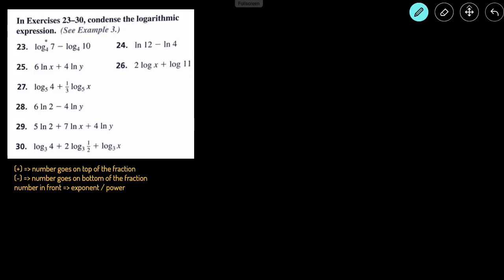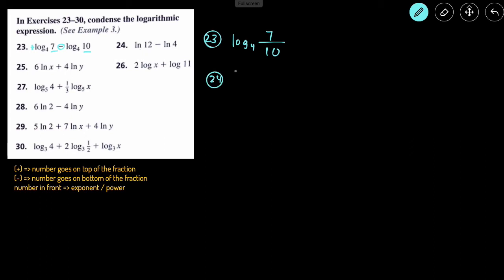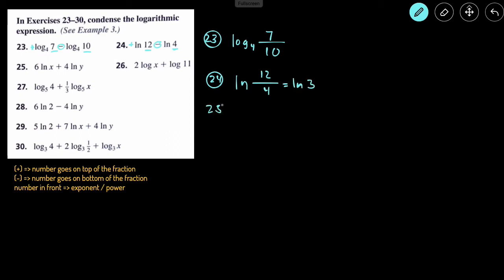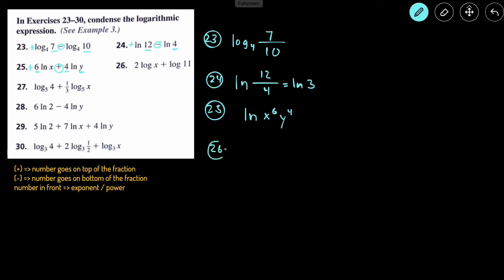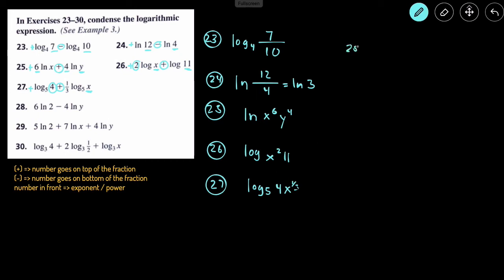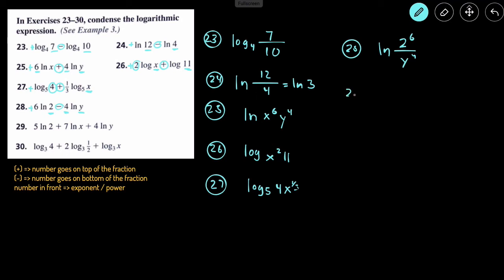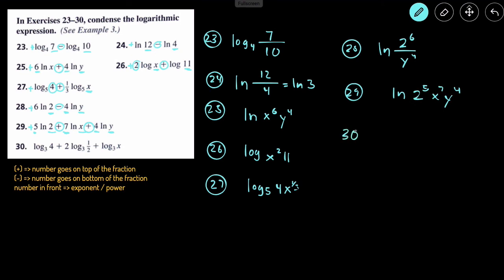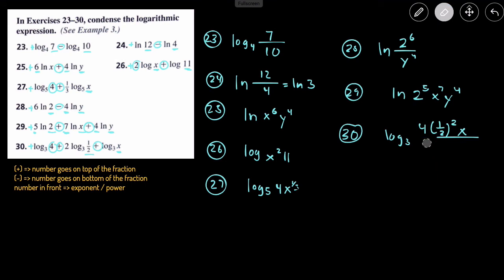How to Condense Log and Natural Log (ln) Expressions Examples & Practice Problems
In this video, we'll go over how to condense log and natural log expressions.